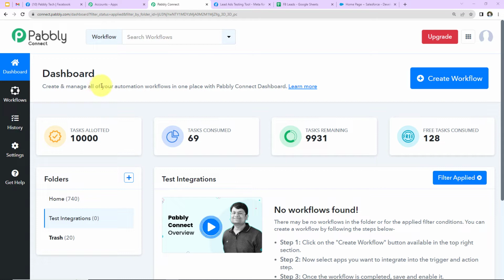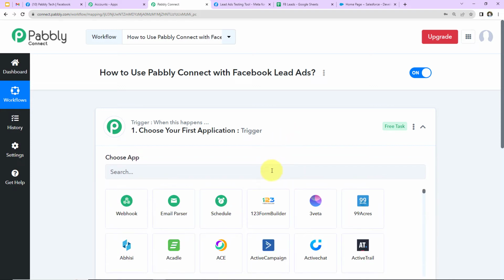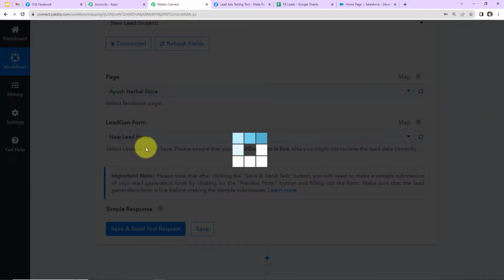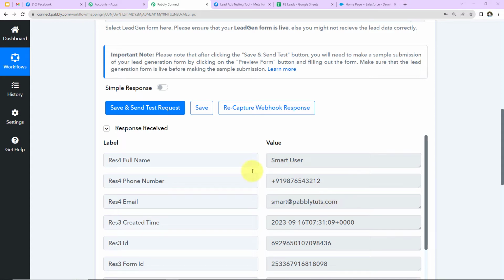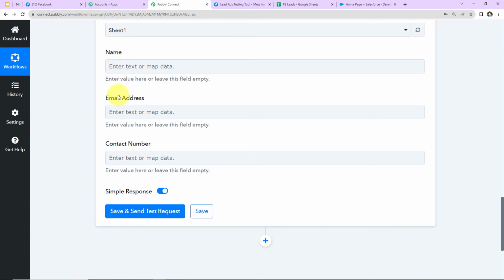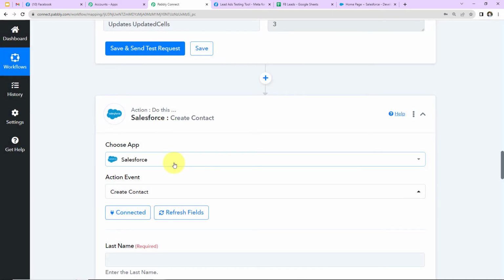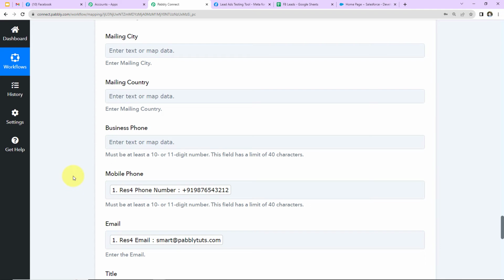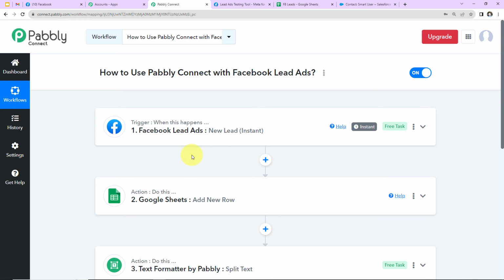How to Automate Facebook Lead Ads inside Pabbly Connect | Facebook Lead Ads Automation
In this video tutorial, we'll guide you through the process of using Pabbly Connect with Facebook Lead Ads to automate lead generation and management. These integrations will empower you to efficiently capture, process, and act upon leads generated through your Facebook ad campaigns. What all is happening in this video:

1. Facebook Leads Ads to Salesforce: Connect your Facebook Leads to Salesforce and Convert Leads into Clients

3. Facebook Lead Ads to Google Sheets: Manage your Leads by Connecting Facebook Lead Ads and Google Sheets

4. Facebook Lead Ads to Microsoft Excel: Import leads as CSV files to record lead data

5. Facebook Lead Ads to Discord: Notify Team about new leads, send channel messages, send automated messages to leads on Discord.

6. Facebook Lead Ads to HubSpot: Add Facebook Leads to HubSpot automatically and run a marketing campaign around that niche.

7. Facebook Lead Ads to Brevo: Connect Facebook Leads and Brevo and Add them to different email campaign

8. Facebook Lead Ads to Telegram: Send Automated Telegram Messages, Add Leads to telegram groups automatically

9. Facebook Lead Ads to Gmail: Send Automated Emails to Facebook Leads, notify them about product launch/upgrades

With these automations using Pabbly Connect, you can supercharge your lead generation efforts, reduce manual tasks, and enhance your overall lead management strategy.

1. Automation: Pabbly Connect offers automation capabilities that can help you automate mundane and repetitive tasks. This allows you to save time, money and resources.

2. Integration: Pabbly Connect provides a wide range of integrations so that you can connect different web services with each other. This helps you to create smarter workflow processes and make your business more efficient.

3. Security: Pabbly Connect takes security seriously and provides an industry-standard security system to protect your data and applications.

4. Scalability: Pabbly Connect is highly scalable and allows you to easily add new applications and services to your workflow.

 5. Cost-effective: Pabbly Connect is cost-effective and provides plans for different business sizes.